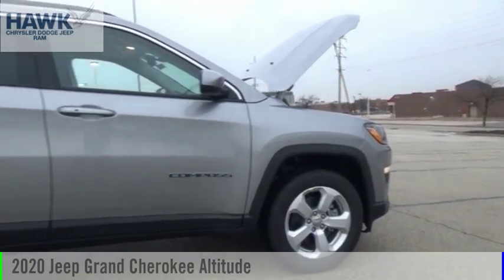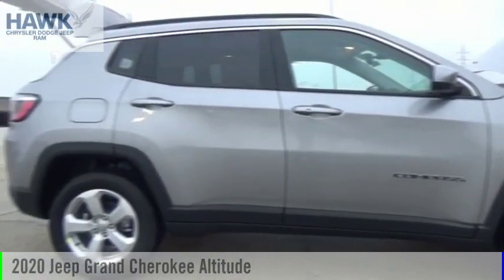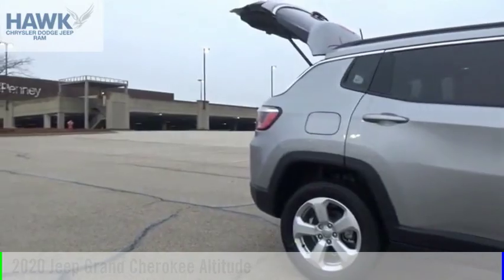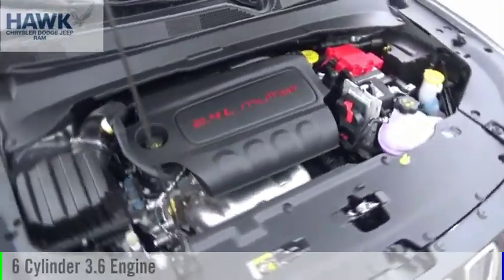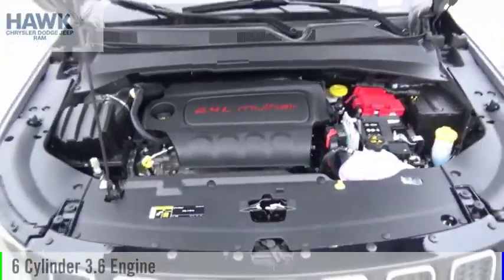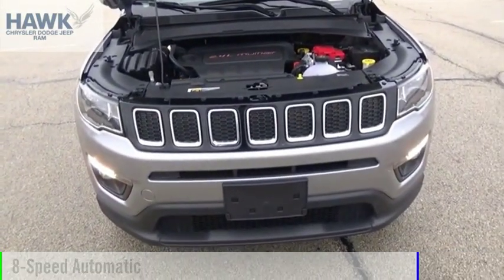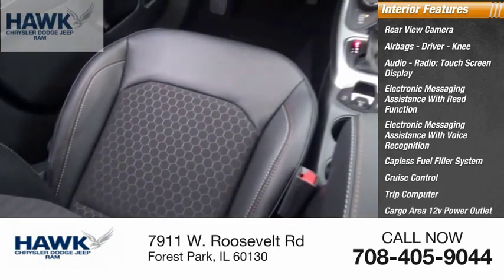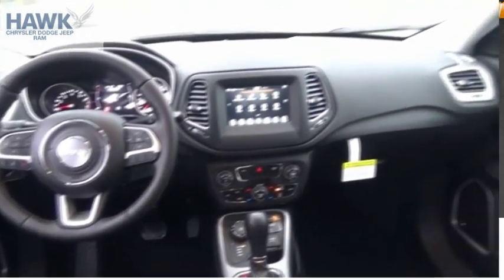2020 Jeep Grand Cherokee Forest Park IL 200354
2020 Jeep Grand Cherokee Altitude

7911 W. Roosevelt Rd

bVehicle Details/bbrbEquipment/bbrThis mid-size suv has four wheel drive capabilities. Anti-lock brakes are standard on this Jeep Grand Cherokee. The high efficiency automatic transmission shifts smoothly and allows you to relax while driving. See whats behind you with the back up camera on it. Easily set your speed in this model with a state of the art cruise control system. Increase or decrease velocity with the touch of a button. The Electronic Stability Control will keep you on your intended path. This model has a 3.6 liter V6 Cylinder Engine high output engine. It is equipped with a gasoline engine. This model projects refinement with a racy metallic gray exterior. This vehicle features a hands-free Bluetooth phone system. Keep your hands warm all winter with a heated steering wheel in the vehicle . Quickly unlock this Jeep Grand Cherokee with keyless entry. With the adjustable lumbar support in this Jeep Grand Cherokee your back will love you. Youll never again be lost in a crowded city or a country region with the navigation system on the vehicle.  An off-road package is equipped on this unit. Enjoy the convenience of the power liftgate on this 2020 Jeep Grand Cherokee . The rear parking assist technology on it will put you at ease when reversing. The system alerts you as you get closer to an obstruction. This 2020 Jeep Grand Cherokee looks aggressive with a streamlined rear spoiler.  Never get into a cold vehicle again with the remote start feature on the vehicle. The satellite radio system in this 2020 Jeep Grand Cherokee gives you access to hundreds of nation-wide radio stations with a clear digital signal.  This model is built for driving comfort with a telescoping wheel. You will have no problem towing your boat or trailer to your next outing with this vehicle.  The traction control system on this Jeep Grand Cherokee instantly senses tire slippage and executes minute power adjustments to maintain traction at all speeds.   with XM/Sirus Satell